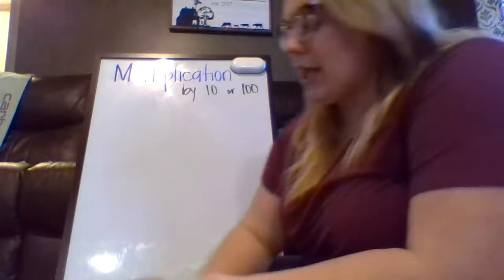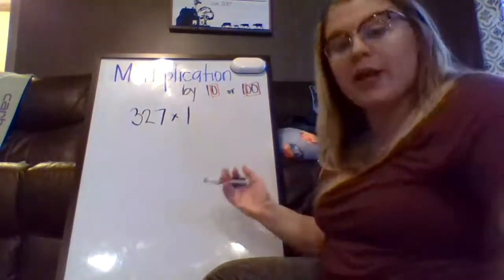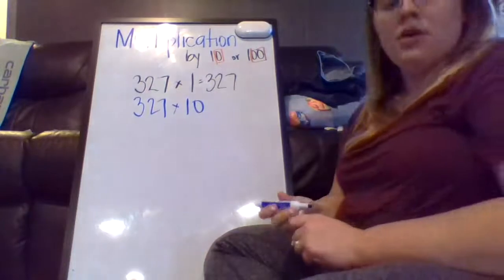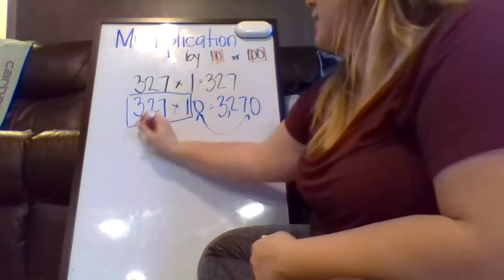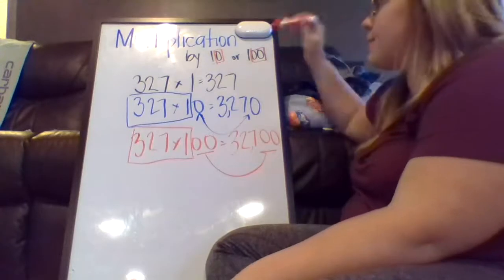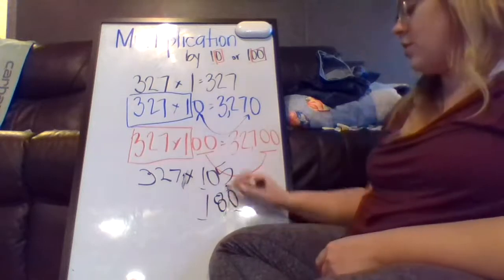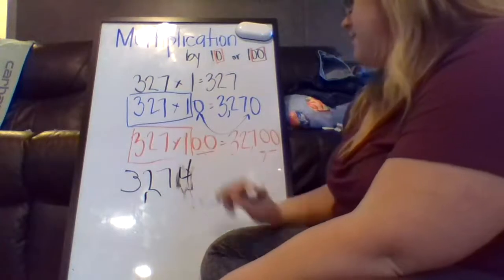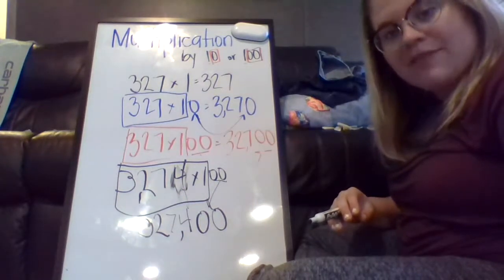Multiplying by 10 or 100